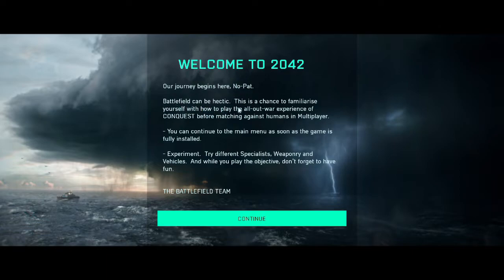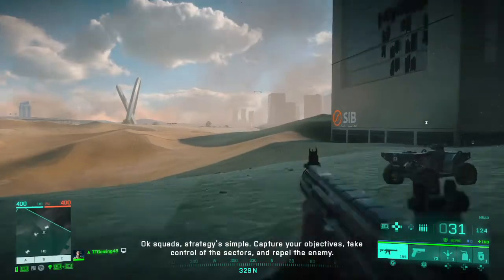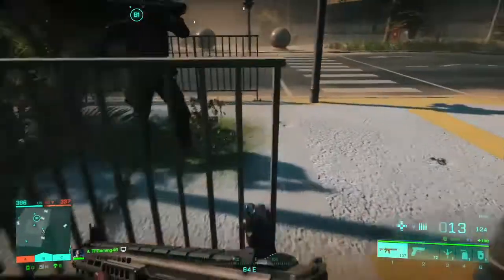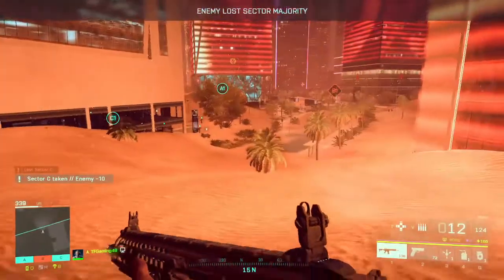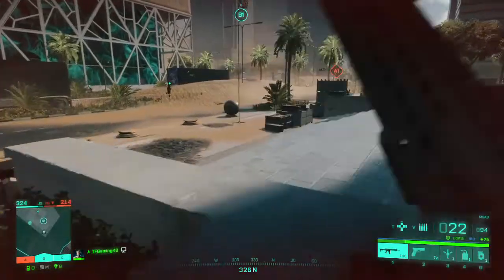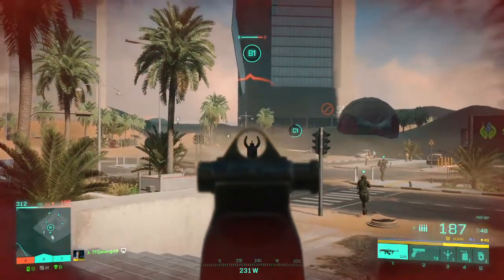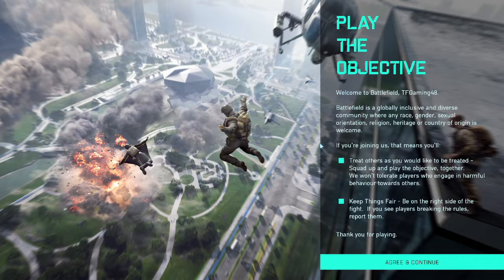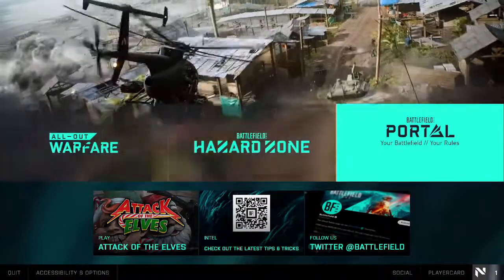Checking out Battle Field 2042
Hello, a little bit of an odd game to play on the channel.
please read the warning at the start of the video.